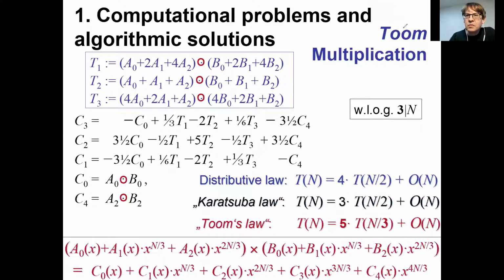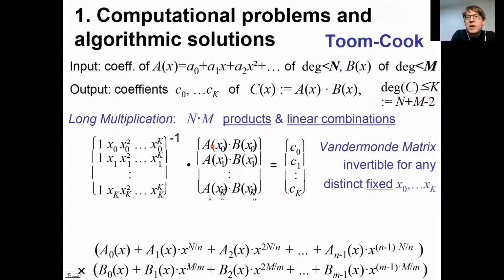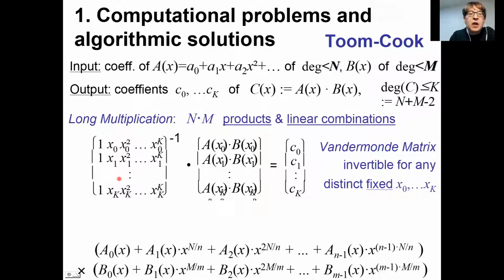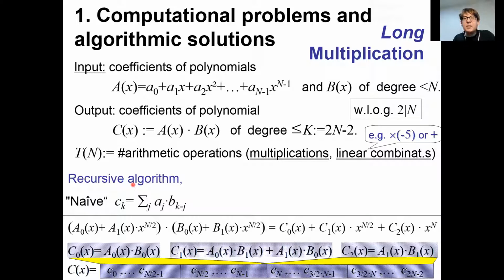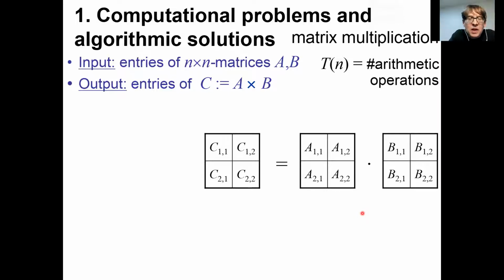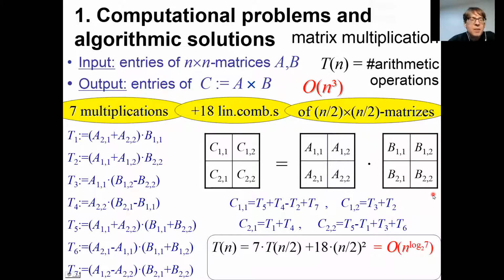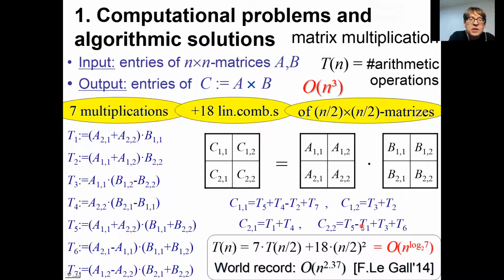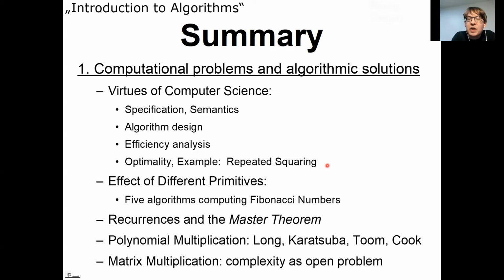CS300 Introduction to Algorithms, Chapter 1d (Motivation)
00:00 Recap of Toom-Cook
14:30 Matrix Multiplication
17:00 Divide&Conquer: cubic
18:20 Strassen's Algorithm: SUB-cubic
21:10 (current) World Record Algorithm
26:00 Summary